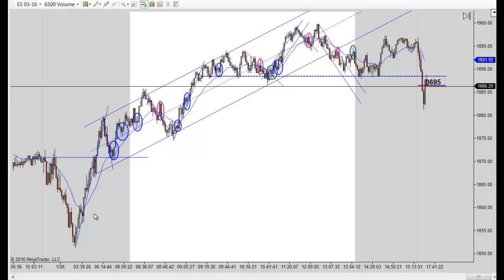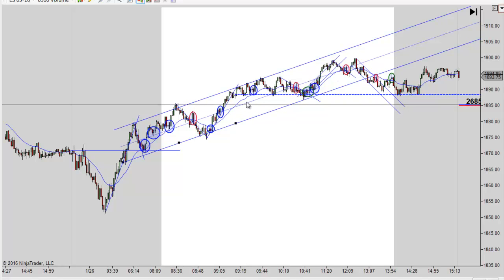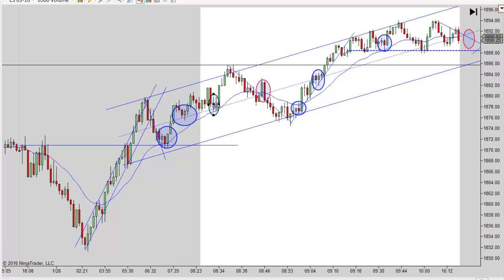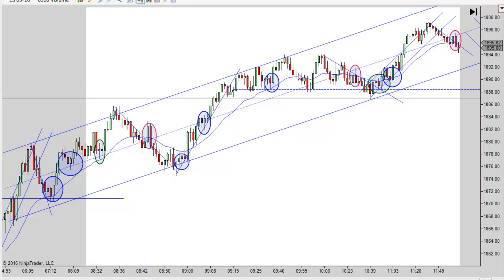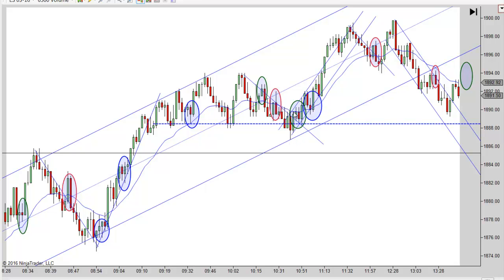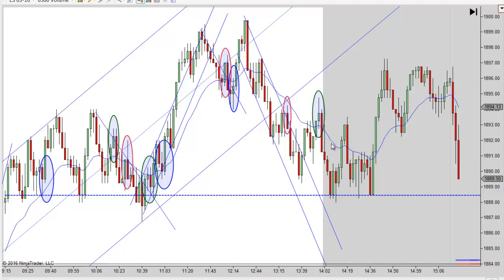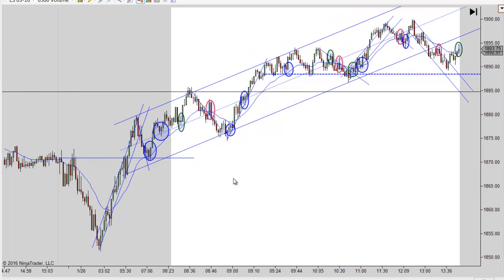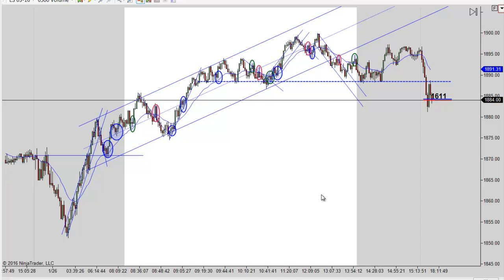Price Action Trading With Mack 1-26-2016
Learn to day trade price action without indicators. I got on my soapbox today as well at the end, so enjoy! Futures, stocks and forex trading contains substantial risk and is not for every investor. An investor could potentially lose all or more than their initial investment. Risk capital is money that can be lost without jeopardizing ones’ financial security or life style. Only risk capital should be used for trading and only those with sufficient risk capital should consider trading. Past performance is not necessarily indicative of future results. Our full risk disclosure can be found